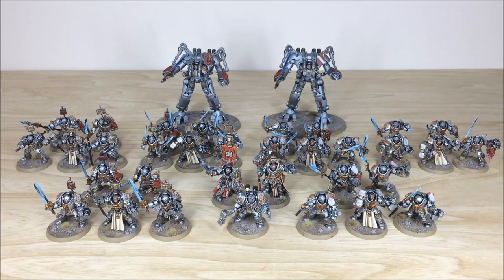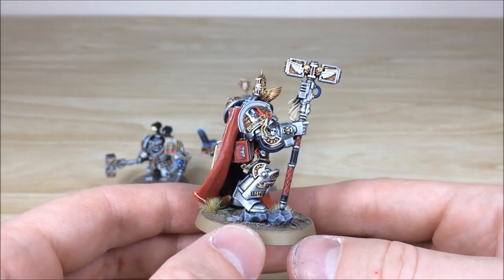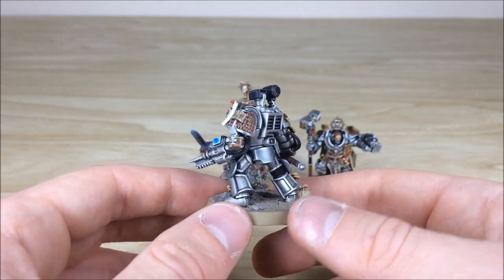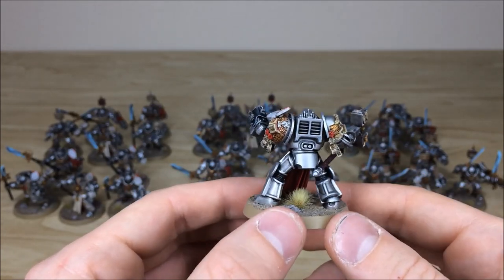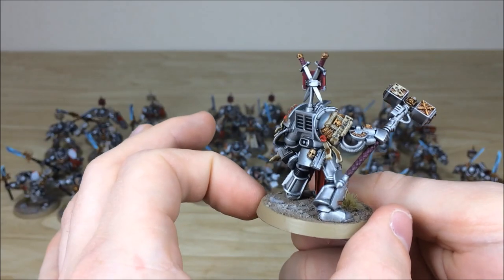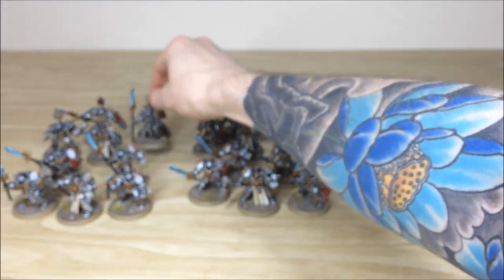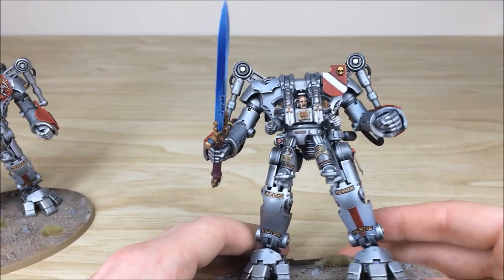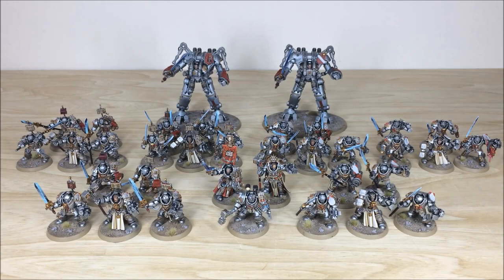Grey Knight Army Commission Update - Siege Studios